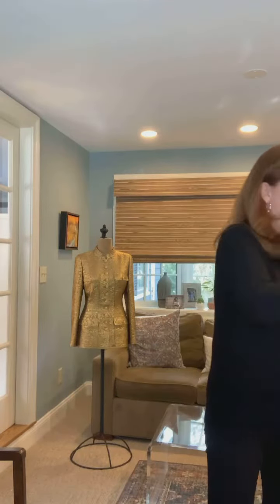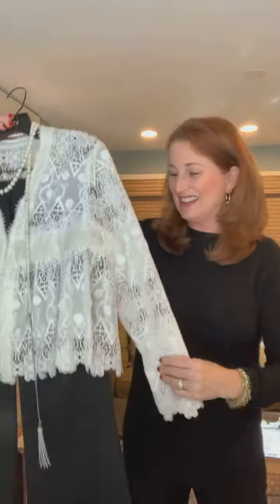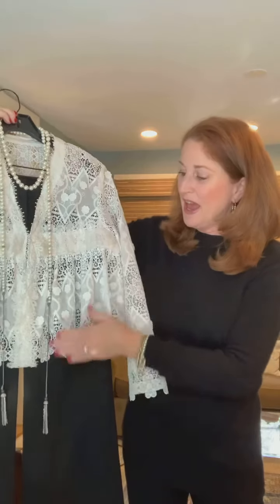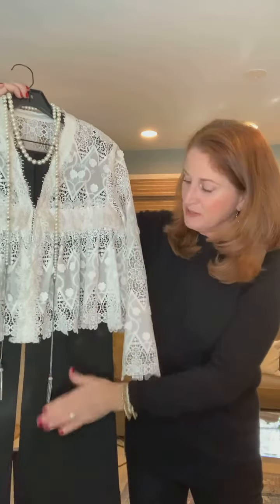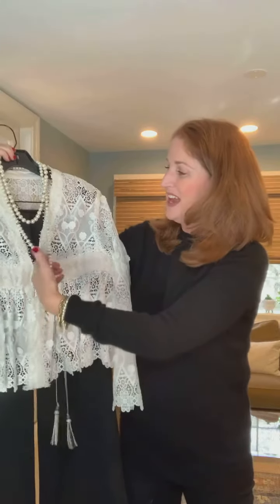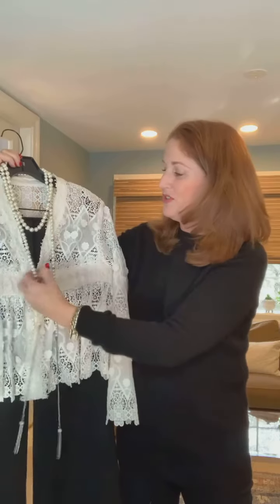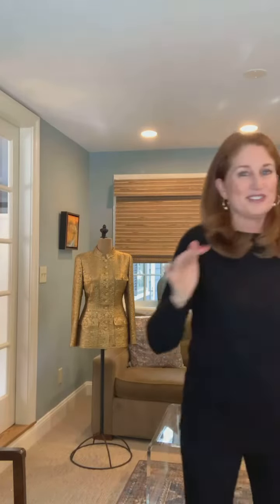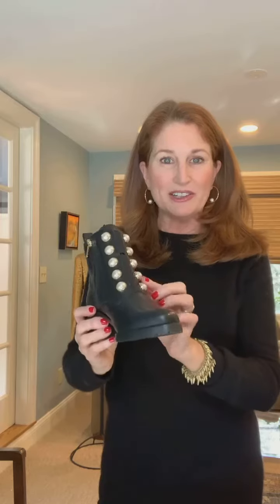Adding Visual Interest to Your Black and White Outfits